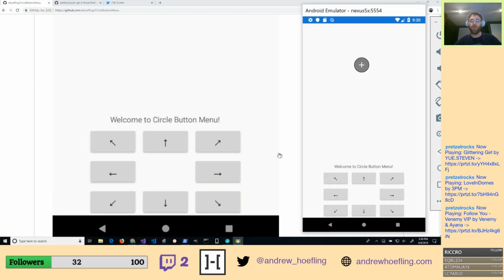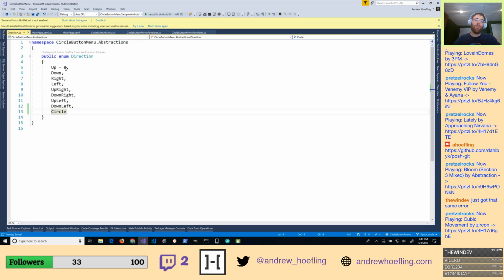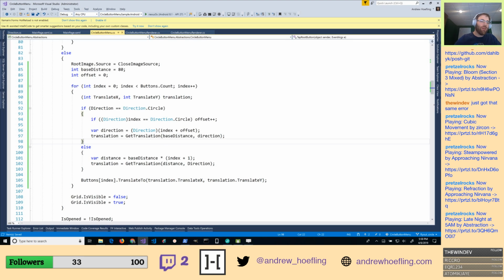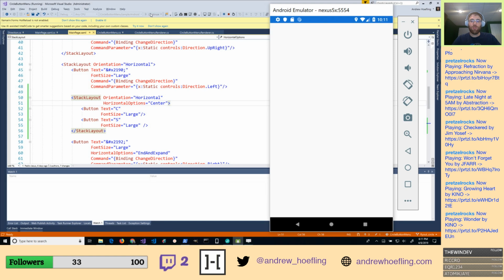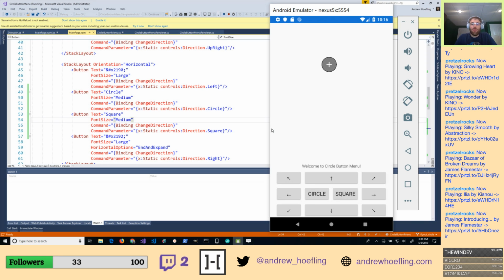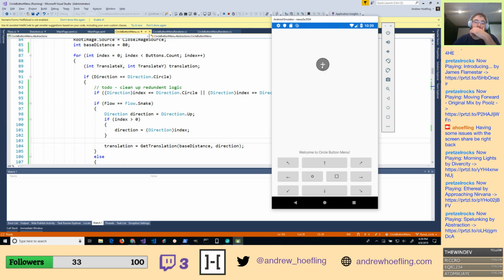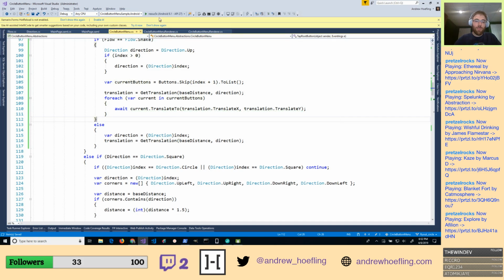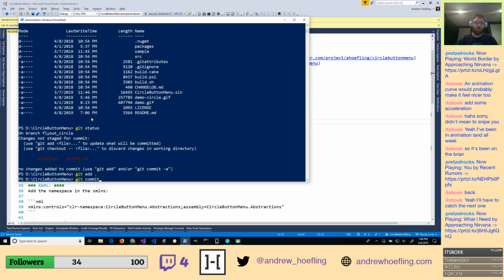All Xamarin Today! Xamarin Plugins and Animation Sequences